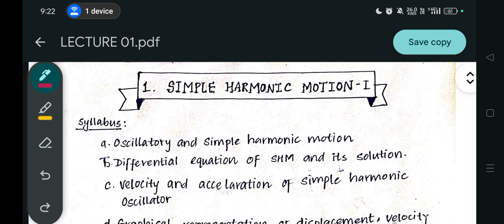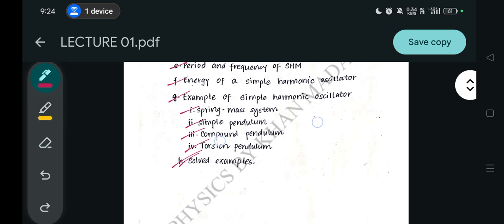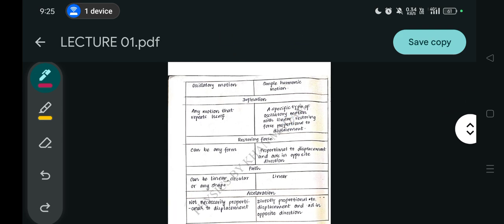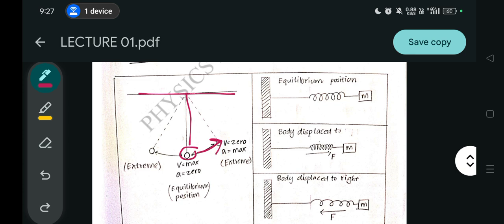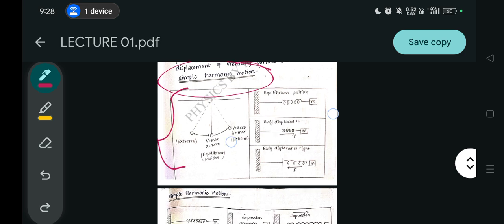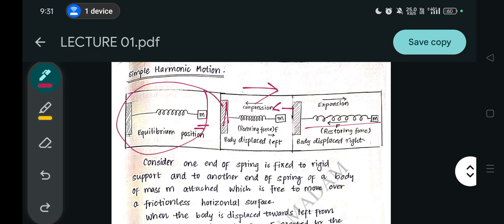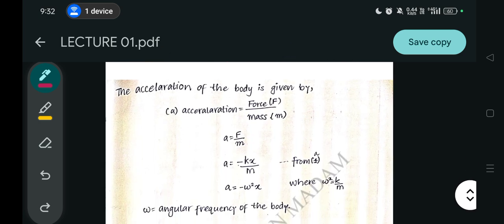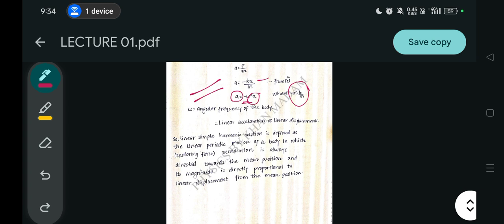Introduction to Simple Harmonic Motion